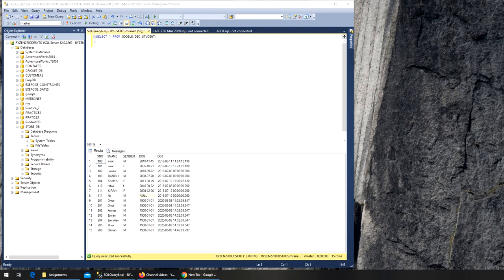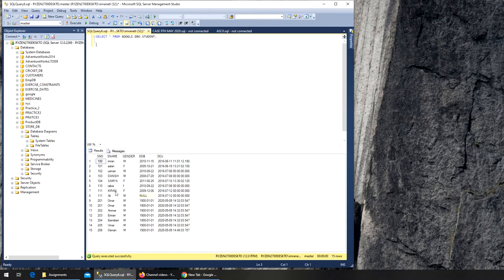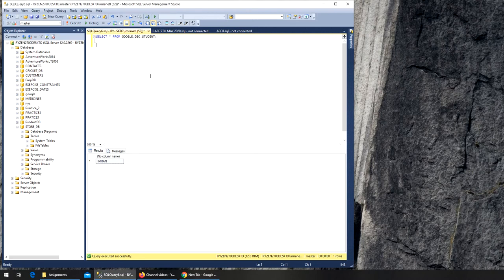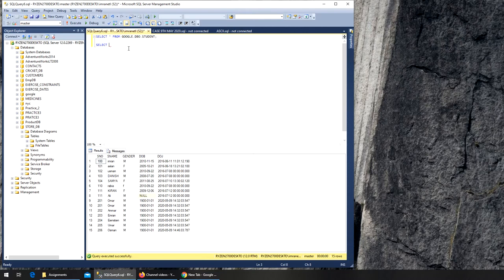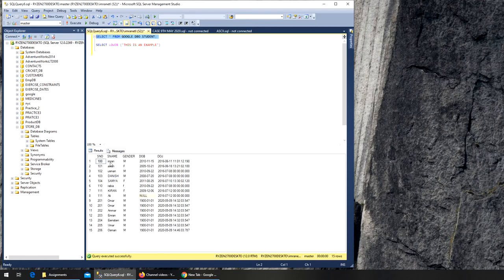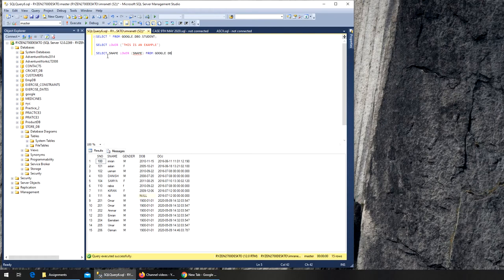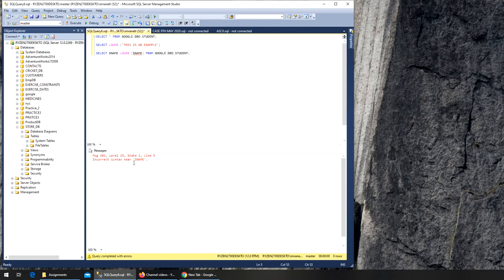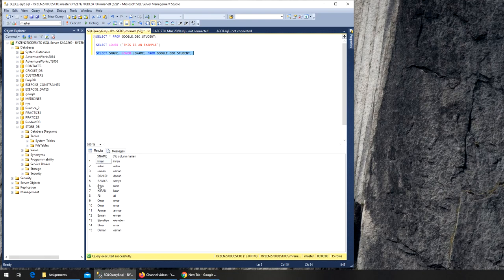41 - SQL - LOWER CASE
how to convert UPPER case into lower case